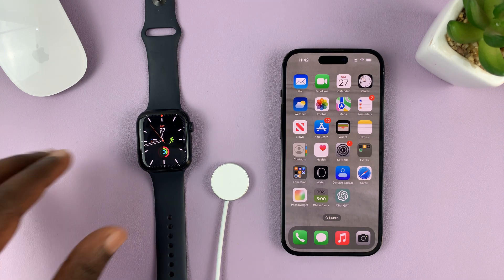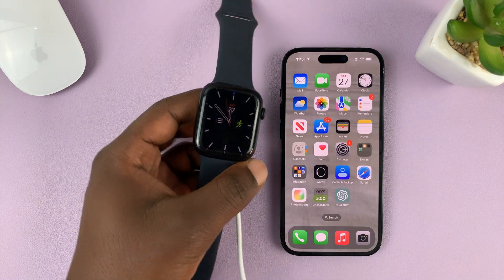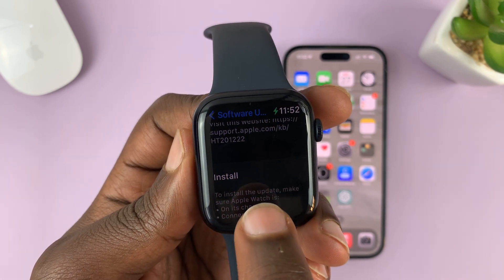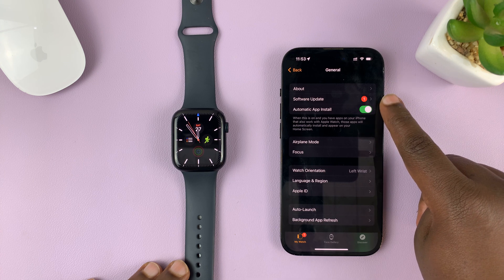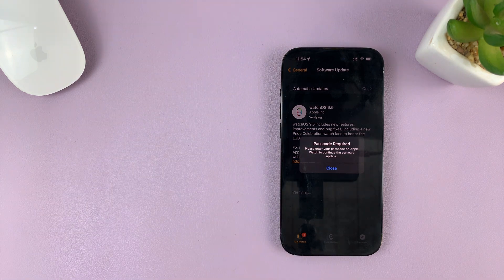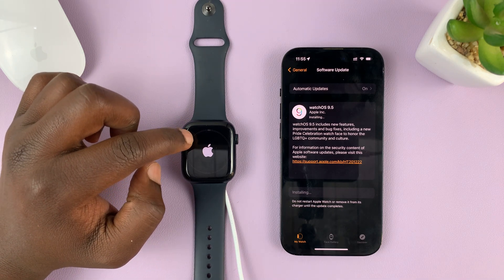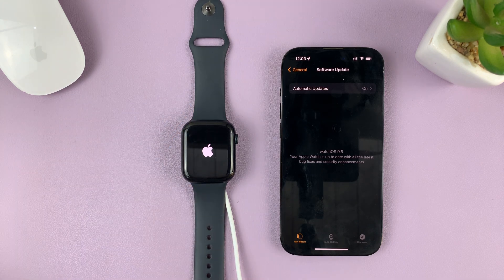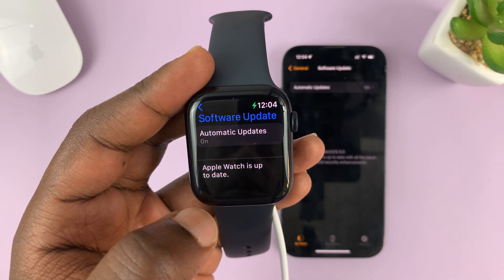How To Update Apple Watch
Welcome to our YouTube tutorial on how to update your Apple Watch! If you're looking to keep your Apple Watch up to date with the latest features and improvements, you've come to the right place.

In this step-by-step guide, we'll walk you through the process of updating your Apple Watch to the latest software version. Whether you have the latest Apple Watch Series 7 or an earlier model, the update process is quite similar and easy to follow.

Our tutorial covers the following topics:

1: Checking for updates: We'll show you how to check if there is a new software update available for your Apple Watch. This includes both minor updates and significant watchOS releases.

2: Preparing your Apple Watch: Before updating, we'll guide you through some essential steps to ensure your watch is ready for the update process. This may include charging your Apple Watch, connecting it to Wi-Fi, and making sure it's in range of your iPhone.

3: Updating your Apple Watch: Once you've checked for updates and prepared your device, we'll show you how to initiate the update process. This involves using the Watch app on your paired iPhone and following a few simple on-screen instructions.

Updating your Apple Watch is crucial not only for accessing the latest features but also for ensuring the security and performance of your device. With our comprehensive tutorial, you'll be able to update your Apple Watch effortlessly and enjoy all the new features and improvements that come with each software update.

Let's get started on updating your Apple Watch now!

Galaxy S23 Ultra DUAL SIM 256GB 8GB Phantom Black:

Samsung Galaxy A14 (Factory Unlocked):

Cell Phone Tripod Adapter